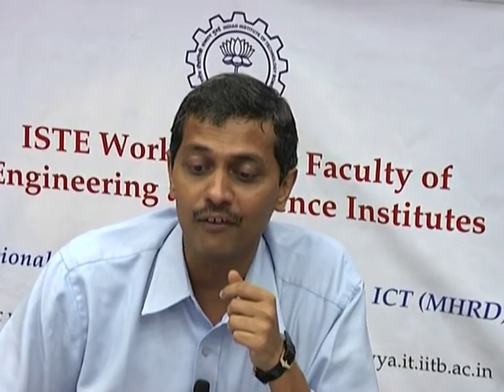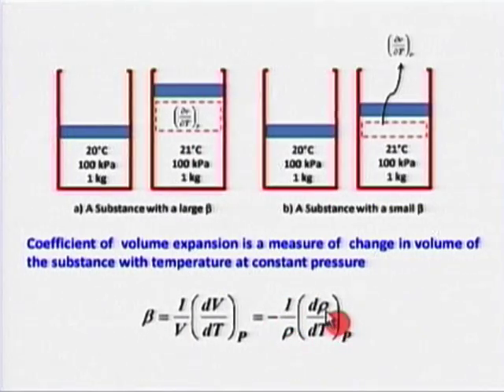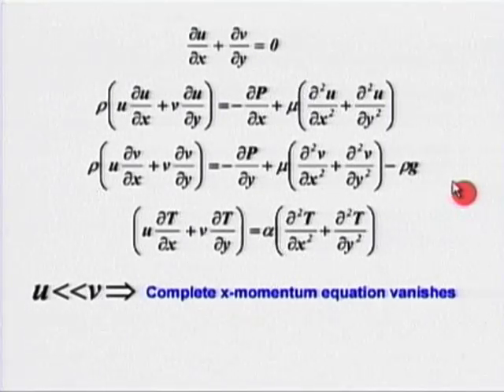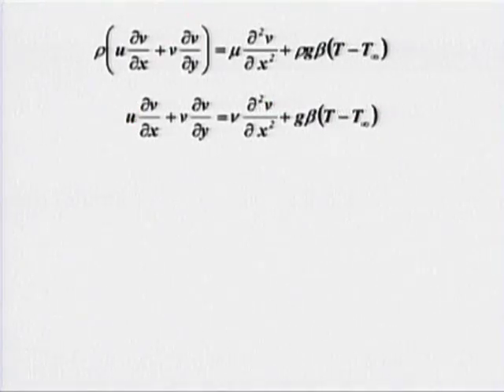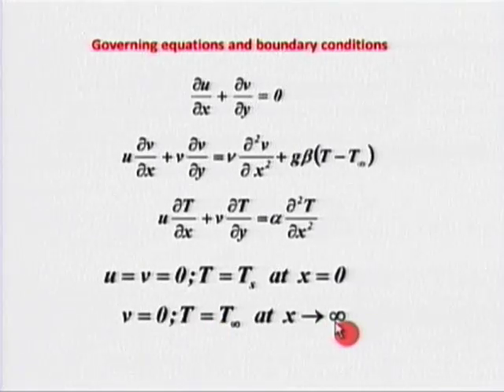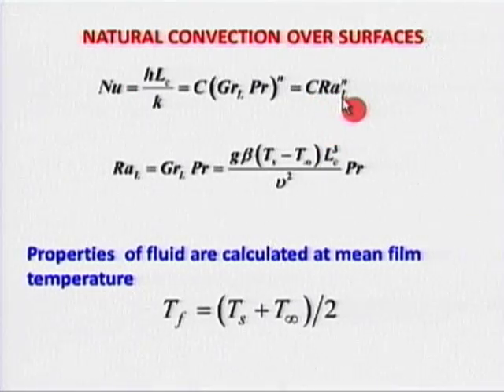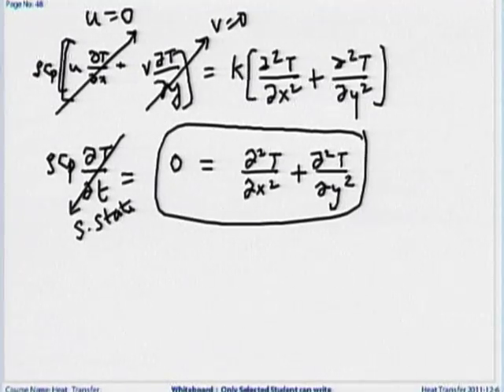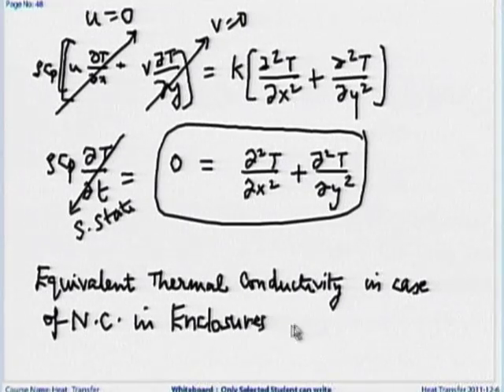HT M L10 Convection 6